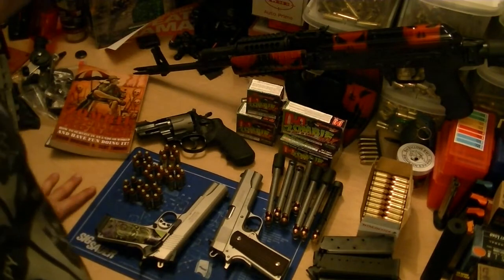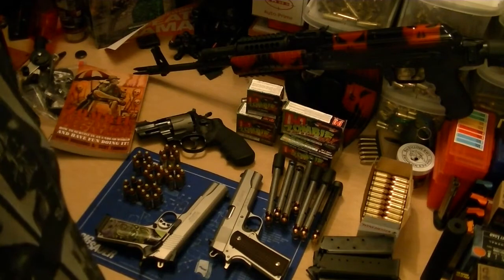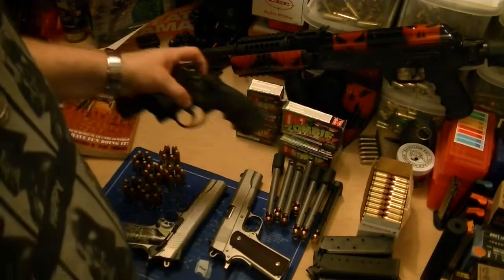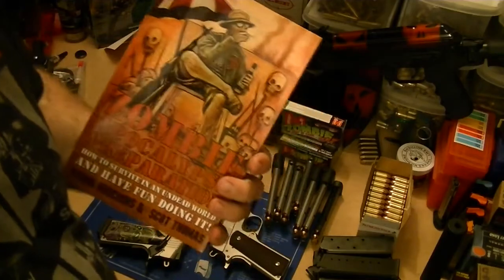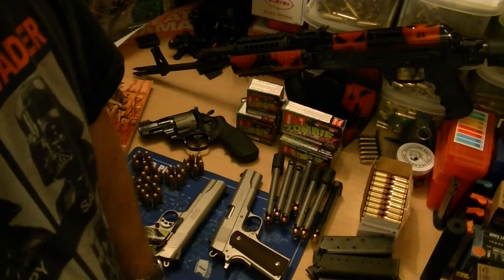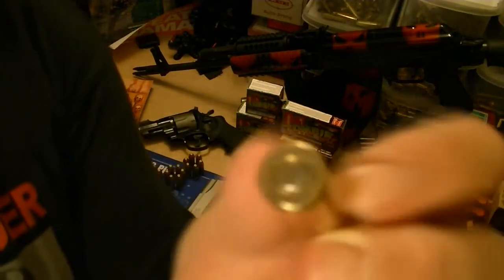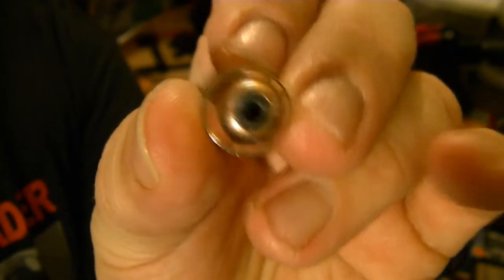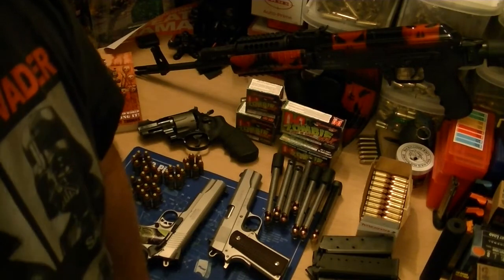Z-day is Here....maybe?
There are zombies in Miami, think it's time to get prepared!!
the book!